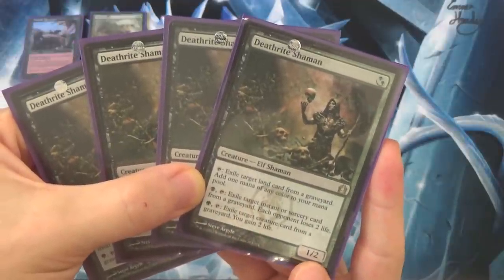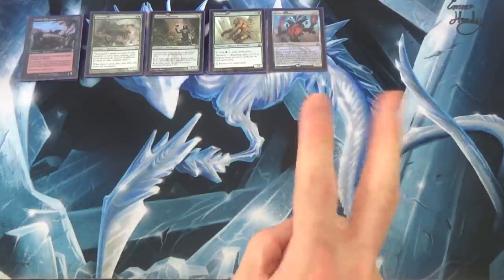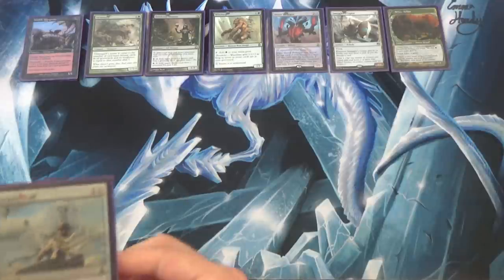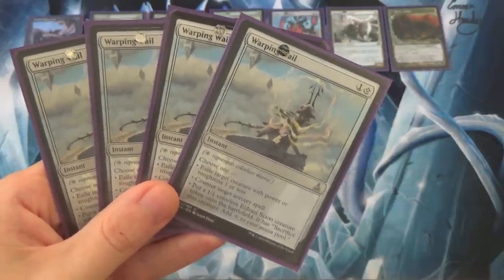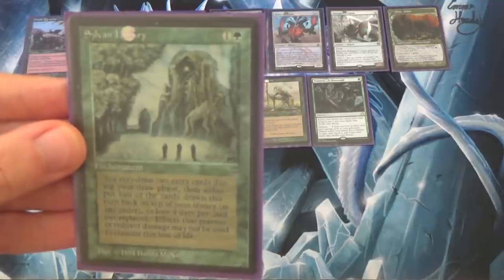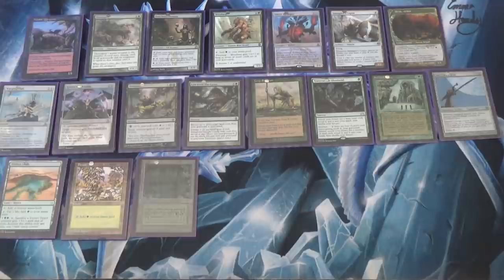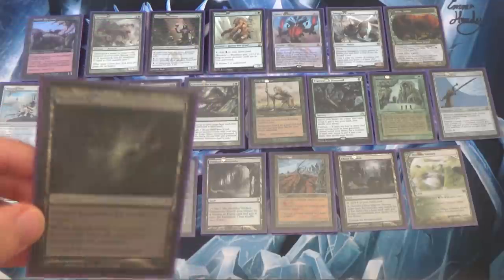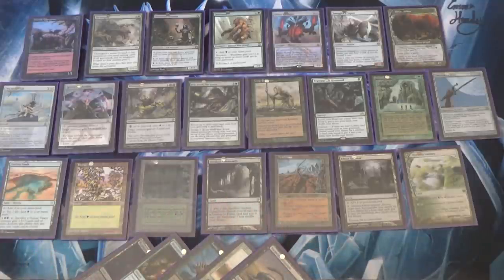Hashep Threshold — Legacy Deck Tech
Here's a deck that one of our patrons, Kris Long, requested. I was to make a deck using Nimble Mongoose, and I didn't want to make a cookie-cutter Mongoose deck like RUG Delver. Instead, we have this little gem that I came up with on the day of the request…and then couldn't record with it for ages! I'm sorry, Kris, but now that it's here, I hope that you enjoy it.

If you like laughing at spot removal while playing plenty of your own, then this is the deck for you.
If you like the Waste-Loam lock (and therefore hate to have friends) while being resistant to Wasteland yourself, then this deck will suit you well.
If you don't mind opening yourself up to graveyard hate while not being wholly shut down by most of it, then this is right up your alley.

Here's the decklist for you all:
Artifacts (2)
1 Smuggler’s Copter
1 Umezawa’s Jitte
Creatures (16)
4 Nimble Mongoose
4 Tarmogoyf
4 Deathrite Shaman
4 Werebear
1 Matter Reshaper
Enchantment (1)
1 Sylvan Library
Instants (15)
3 Crop Rotation
2 Dismember
4 Spatial Contortion
4 Warping Wail
Sorceries (5)
4 Life from the Loam
1 Traverse the Ulvenwald
Lands (20)
1 Bayou
4 Forest
1 Dryad Arbor
4 green fetchlands (should be one of each to play around Pithing Needle and Surgical Extraction)
1 Horizon Canopy
1 Ghost Quarter
4 Hashep Oasis
4 Wasteland
Sideboard (15)
1 Bojuka Bog
1 Karakas
3 Dissenter’s Deliverance
1 Insist
2 Surgical Extraction
3 Tormod’s Crypt
4 Thorn of Amethyst

Thanks to our patrons:
Benedetto Diab